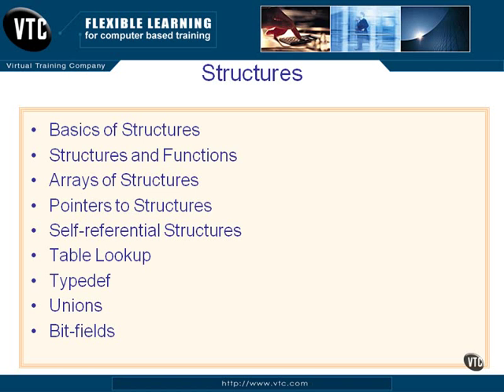07 01 Structures